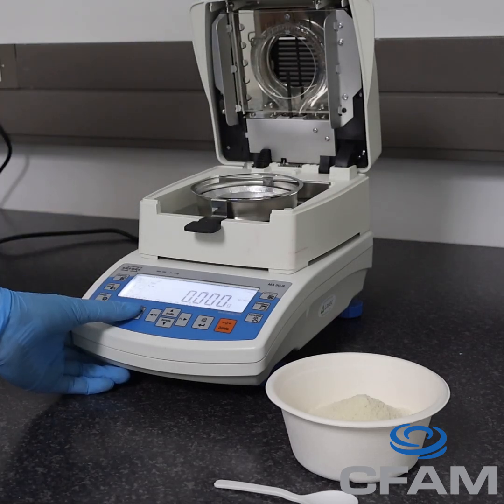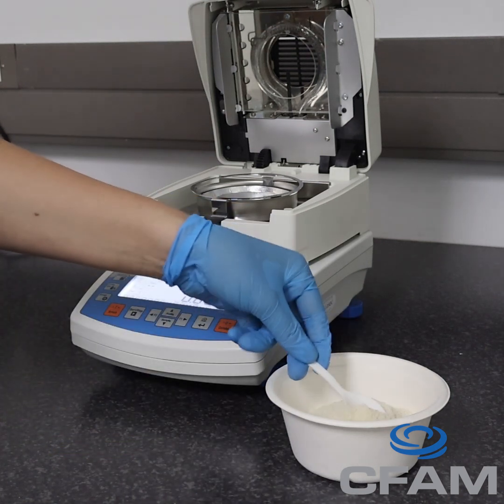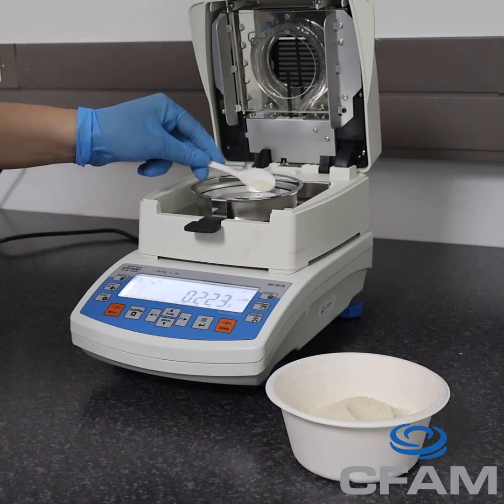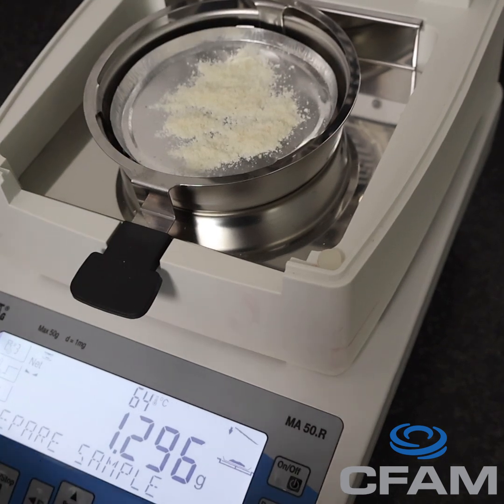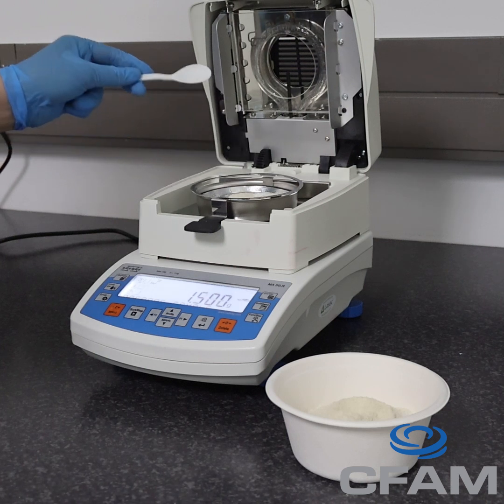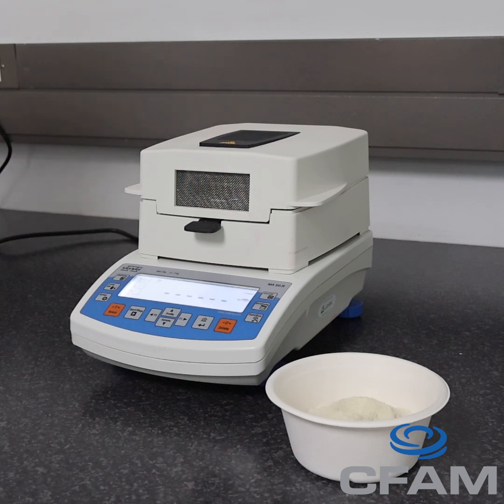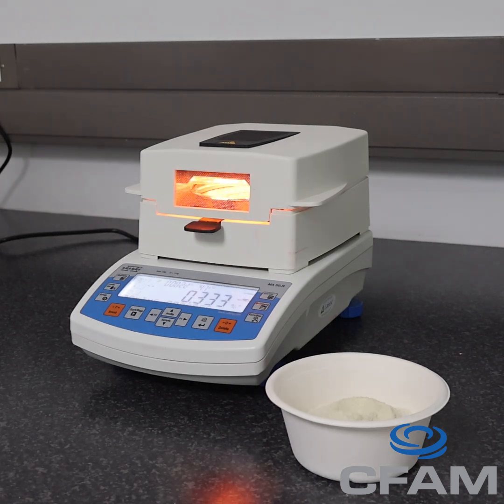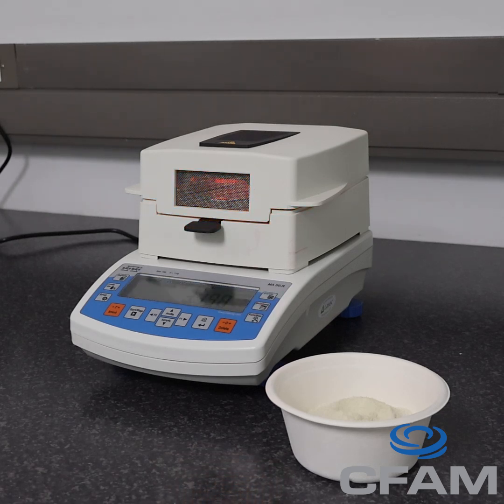CFAM - Lab analysis - Moisture Test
💧 Moisture matters!

At CFAM Technologies, we use a Moisture Analyser to measure the percentage of water in food samples.

Moisture content influences texture, shelf life, and how ingredients behave in the extruder. Too much or too little can cause blockages, poor expansion, or even spoilage.

By heating a small sample and measuring its weight loss, we get fast, accurate results — ensuring products stay consistent, safe, and high quality. 🌽🥣